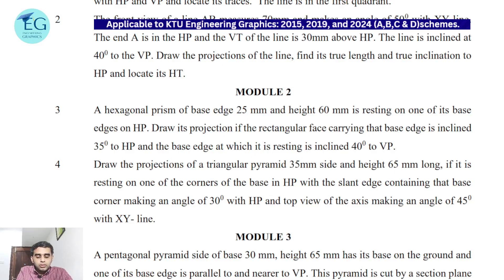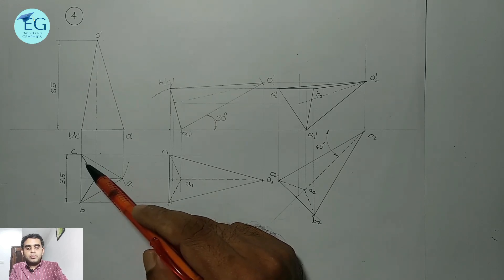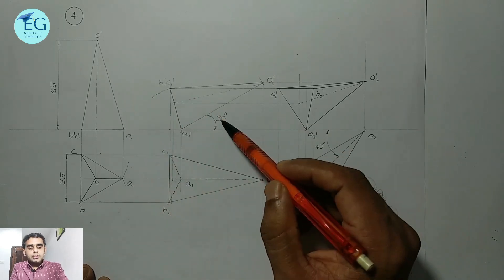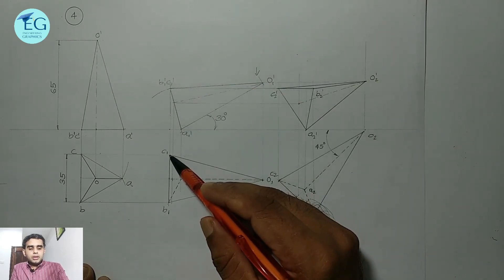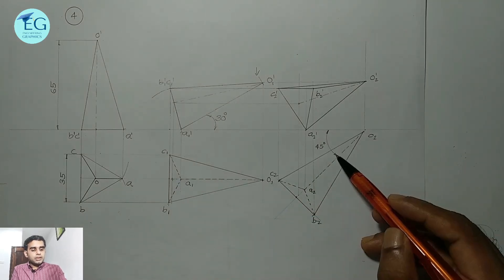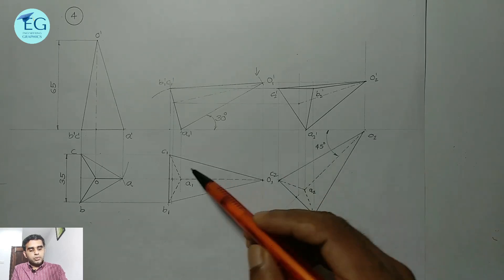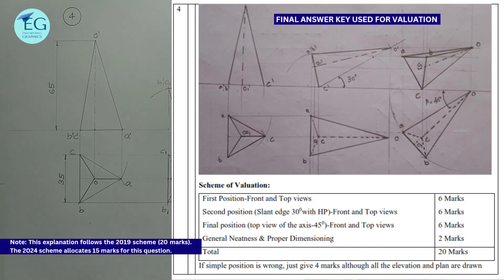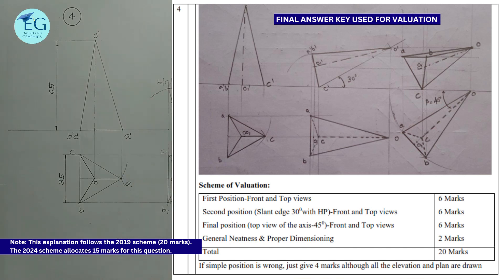𝐏𝐫𝐨𝐛𝐥𝐞𝐦 𝐍𝐨 25 |TRIANGULAR PYRAMID | BASE CORNER ON HP | 𝗞𝗧𝗨 𝗚𝗿𝗮𝗽𝗵𝗶𝗰𝘀 𝟮𝟬𝟮𝟰,𝟮𝟬𝟭𝟵&𝟮𝟬𝟭𝟱 𝗦𝗰𝗵𝗲𝗺𝗲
TRIANGULAR PYRAMID RESTING ON A CORNER ON HP, SLANT EDGE CONTAINING THAT CORNER INCLINED TO HP AND TOP VIEW OF AXIS INCLINED TO XY LINE

Draw the projections of a triangular pyramid 35mm side and height 65 mm long, if it is resting on one of the corners of the base in HP with the slant edge containing that base corner making an angle of 30 degree with HP and top view of the axis making an angle of 45 degree with XY- line.